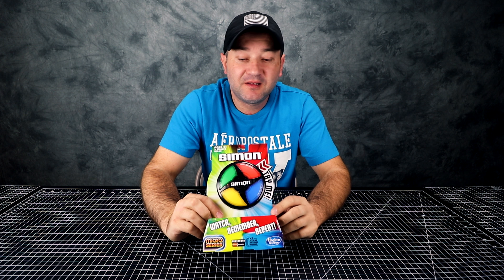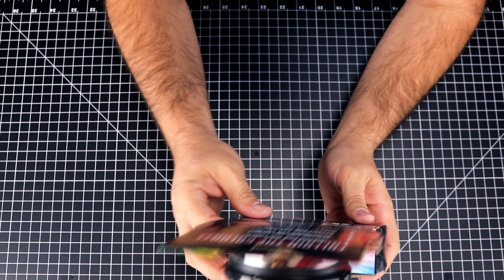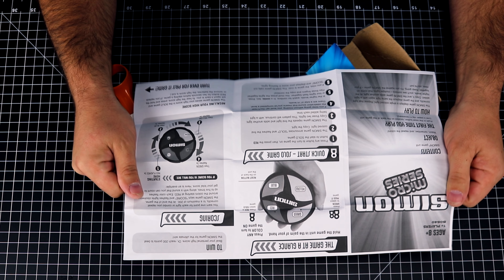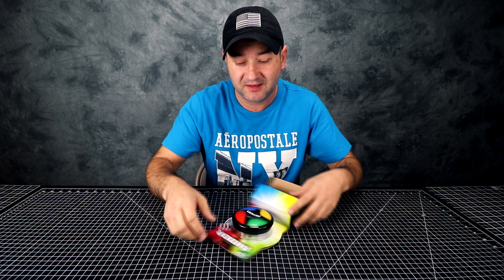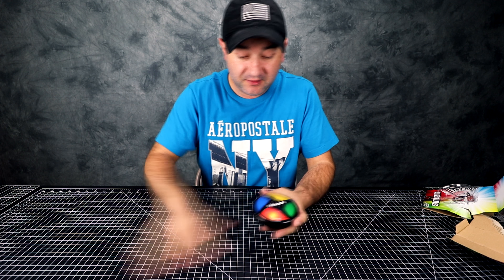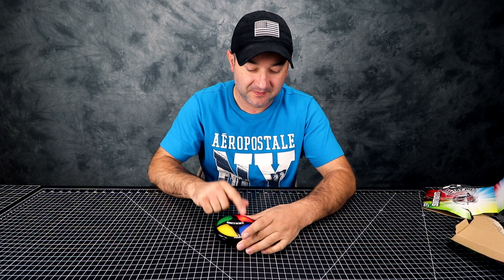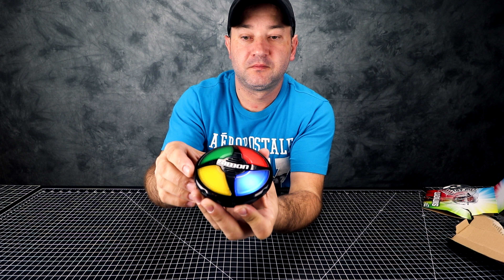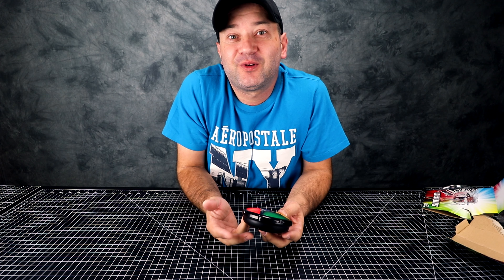Simon Micro Series Game By Hasbro || Unboxing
Hello Everyone, Today we are Unboxing Simon Micro Series Game By Hasbro. This one is a oldie but a goodie. Let me know if you had one growing up.

⭐ Simon Game Amazon Link ⭐

📆  Video Schedule, New Video Every:
⭐  Tuesday
⭐  Thursday
⭐  Saturday

Happy And Uplifting Piano Background Music    Golden Alley    Happy Background Music